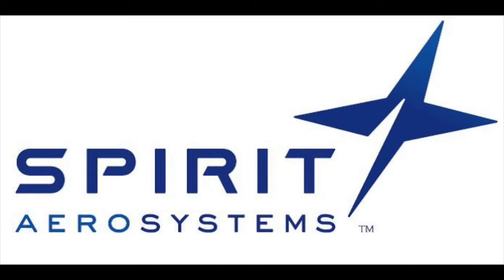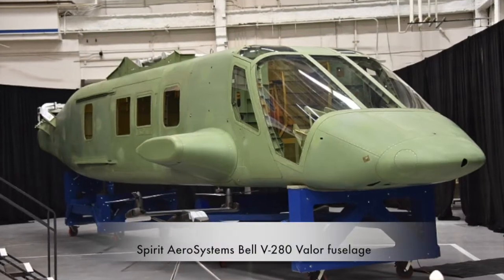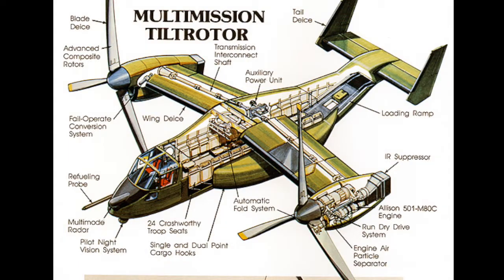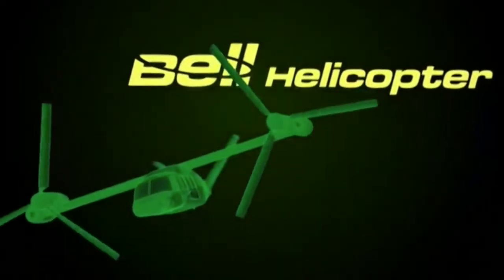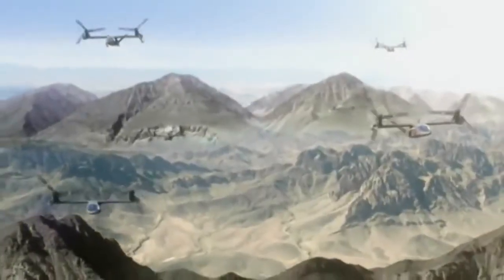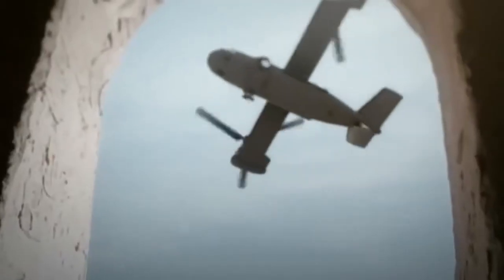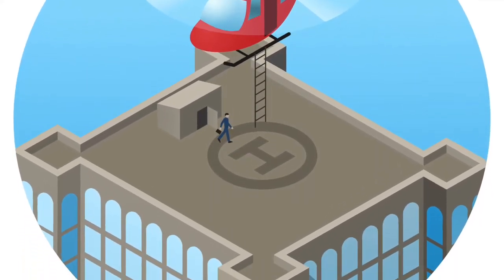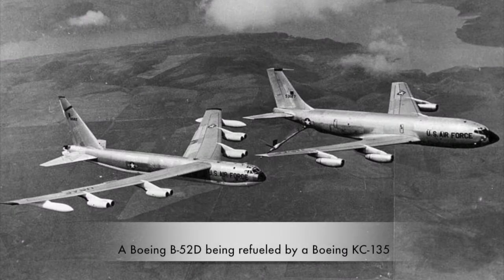Is the Helicopter Obsolete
Spirit Aerosystems of Wichita Kansas recently announced their completion of the first fuselage for Bell helicopters Joint Multirole Technology Demonstrator program.

The program is intended to create a new generation of multipurpose tiltrotor vertical takeoff and landing aircraft to replace between 2,000-4,000 helicopters currently in the US Defense Department inventory.